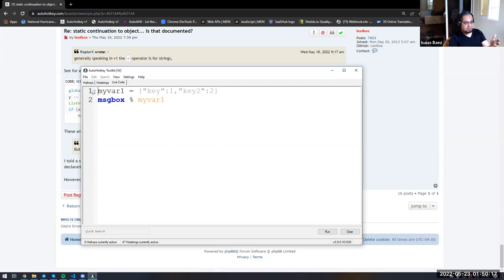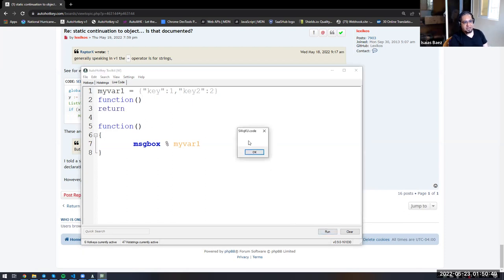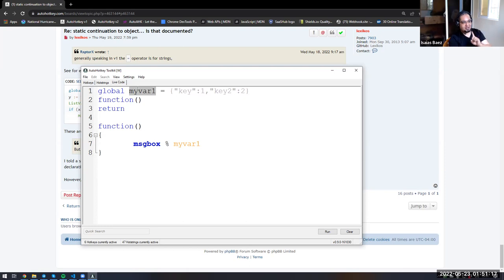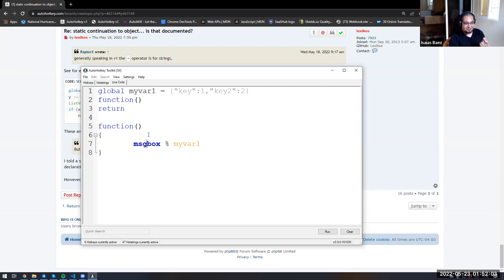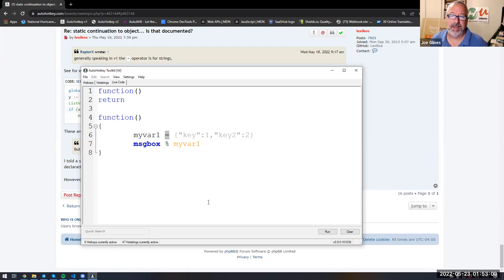Nuances in AutoHotkey Legacy syntax in v1 (changes in v2)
Very odd nuance in AutoHotkey v1 "Legacy syntax" and what will change in V2